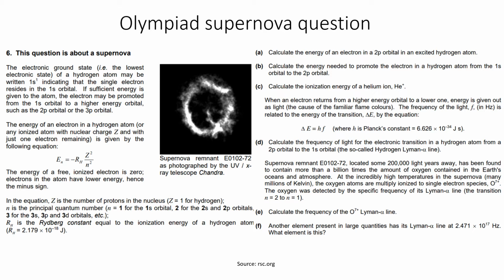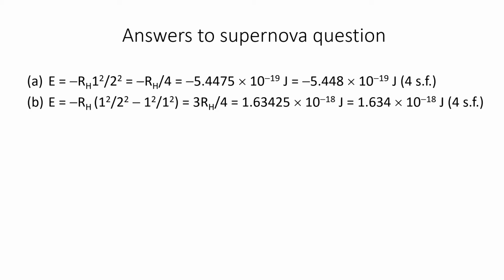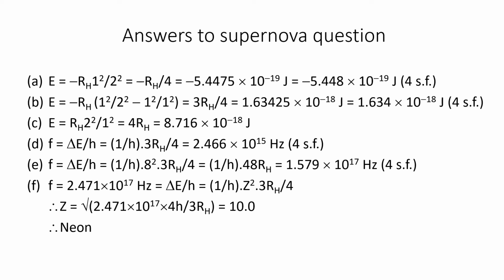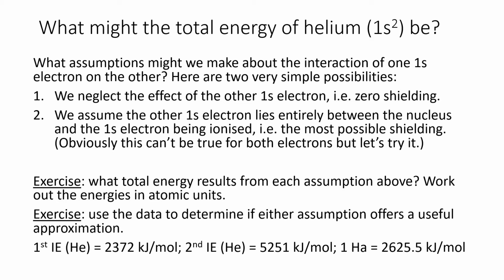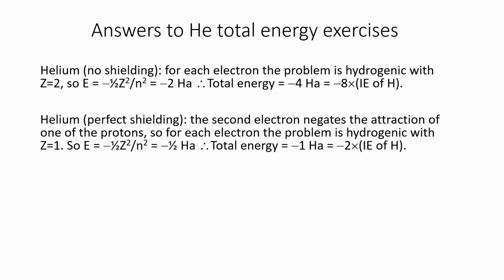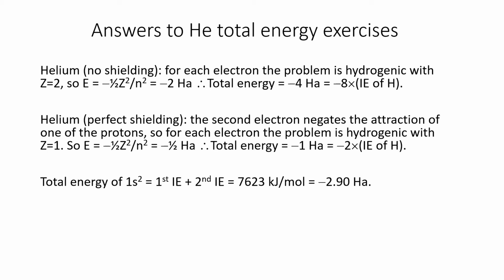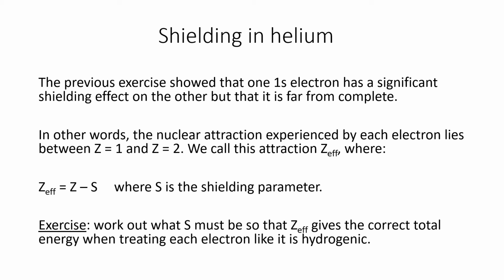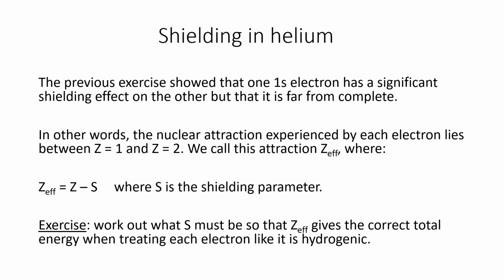Atomic extension session 3: helium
NatSci/Chem session 3 commentary (25/05/2021).

0:00 Olympiad supernova question
2:33 Answers to supernova question
5:10 What might the total energy of helium be?
7:58 Answers to He total energy exercises
11:53 Shielding in helium